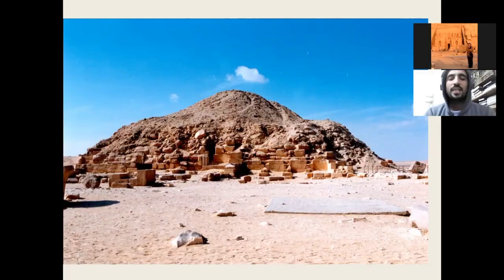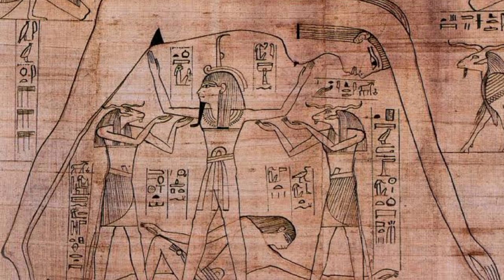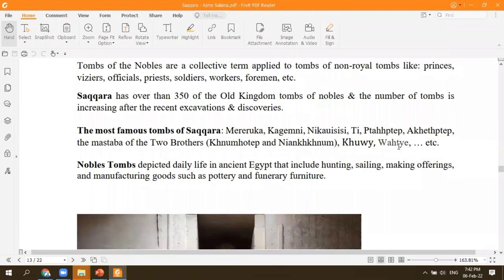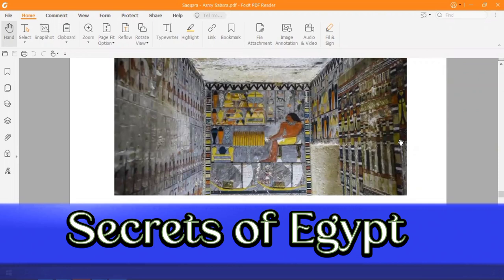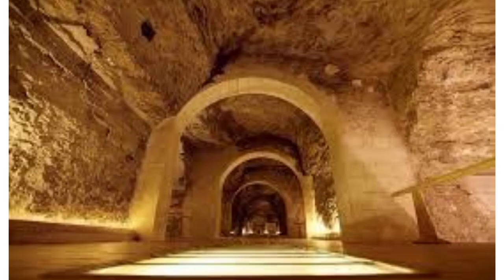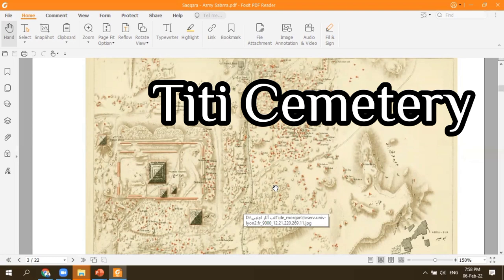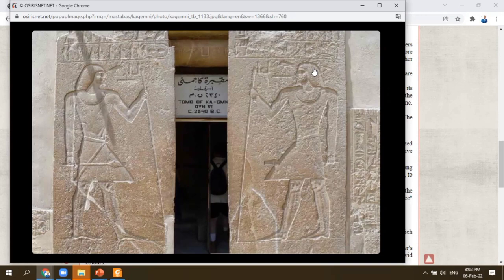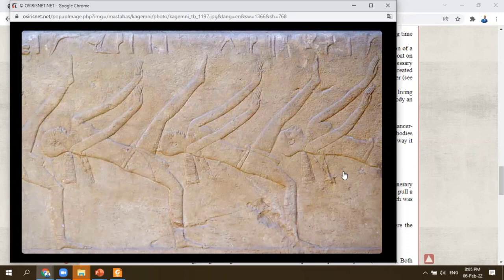Saqqara in Depth: Part 2 - Unas Pyramid & Serapeum & Ti, Mereruka & Kagemni Tombs Daily Life Scenes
Saqqara Treasure - Part 2: Unas Pyramid & Serapeum & Ti Tomb & Mereruka Tomb & Kagemni Tomb Daily Life Scenes in deep details with Egyptologist Professional Licensed Tour Guide Azmy Salama.